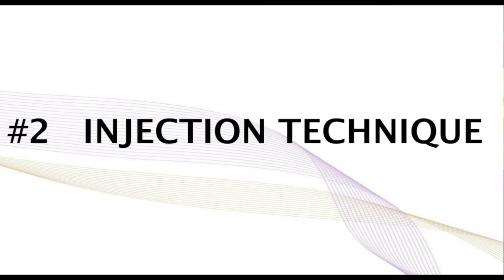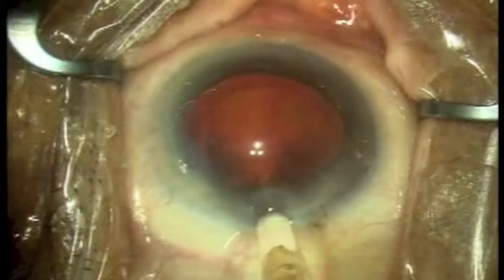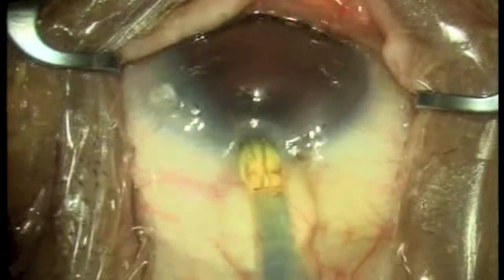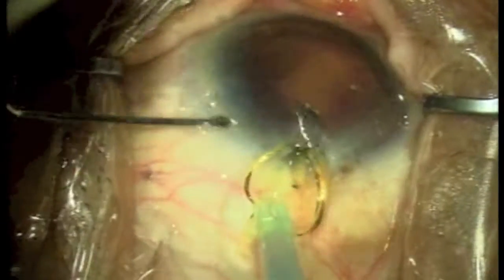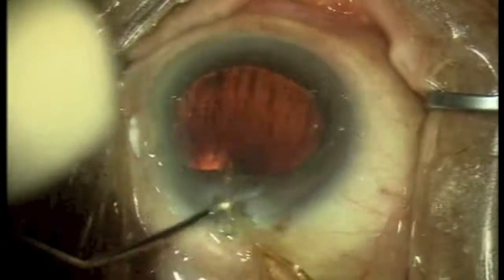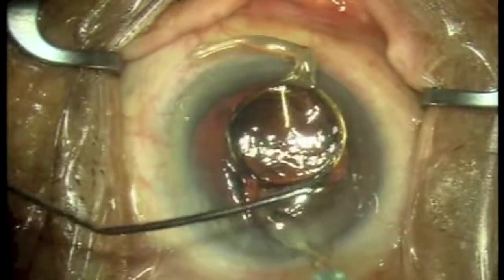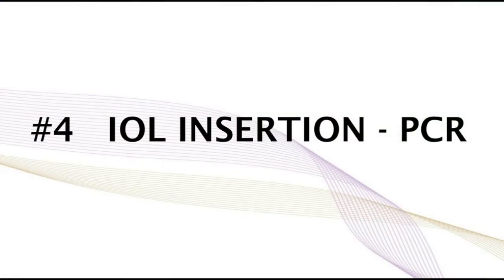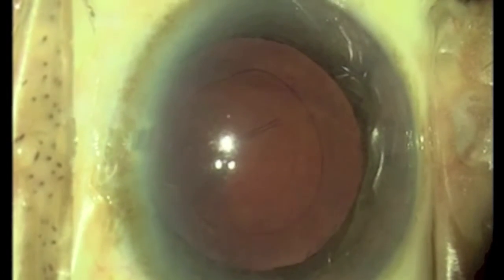IOL misadventures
This video illustrates some of the problems we encounter with intraocular lens implantation during cataract surgery